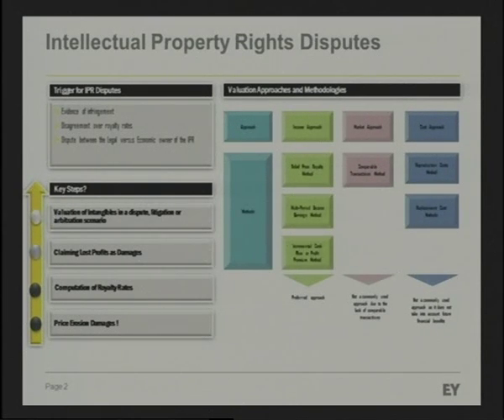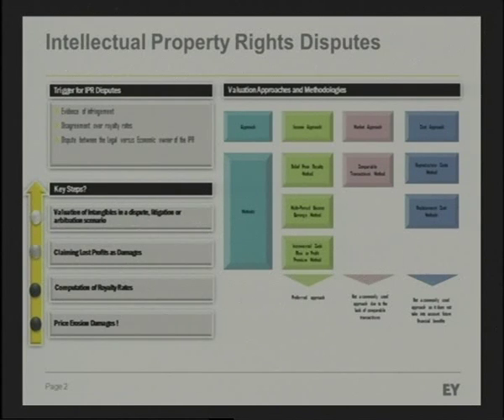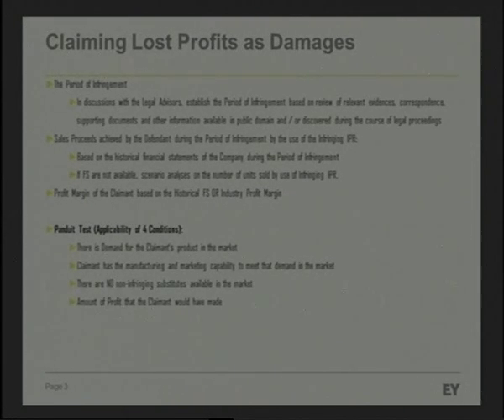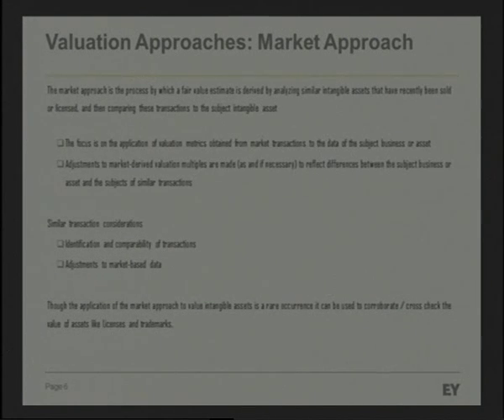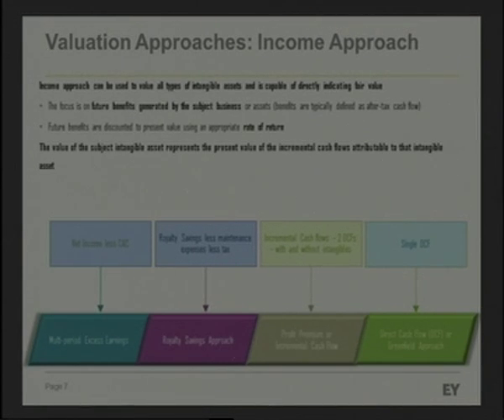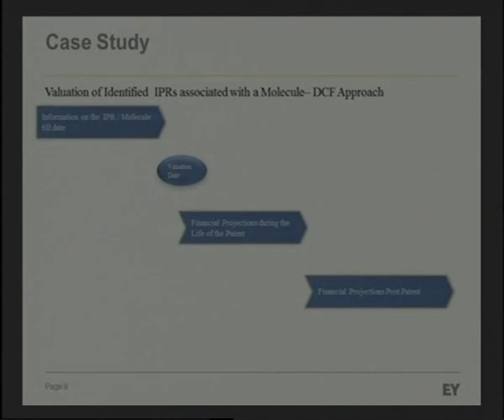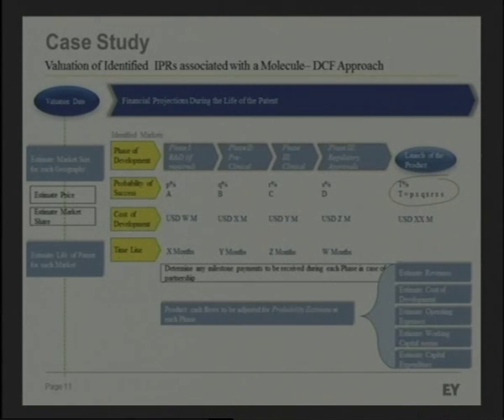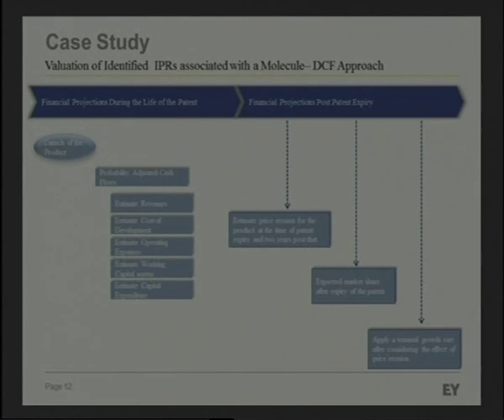Mr. Mrinal Jain Technical Session XV at GIPC 2017, New Delhi, India